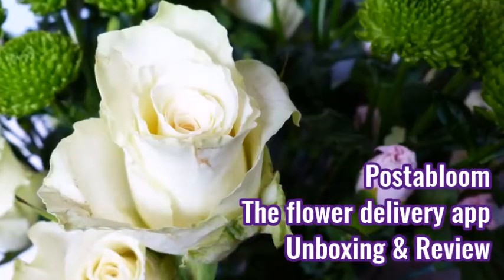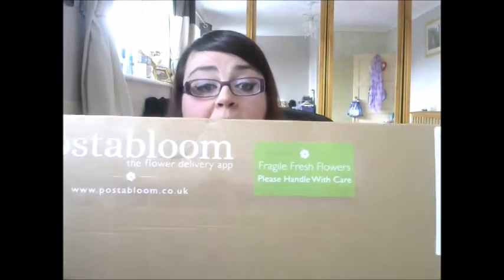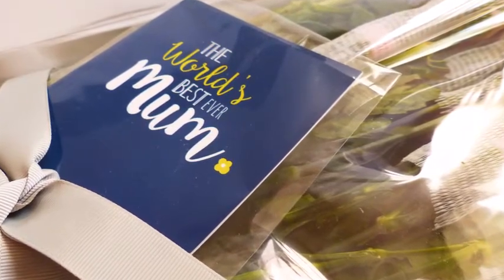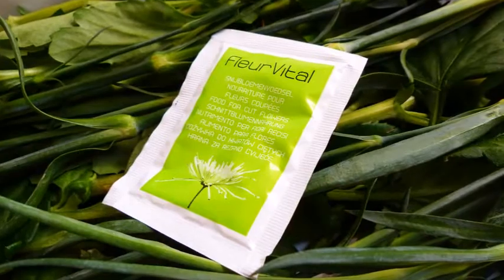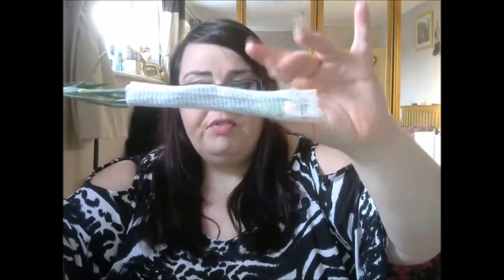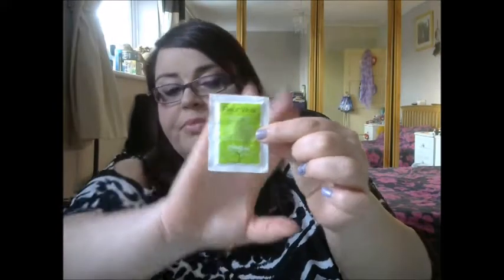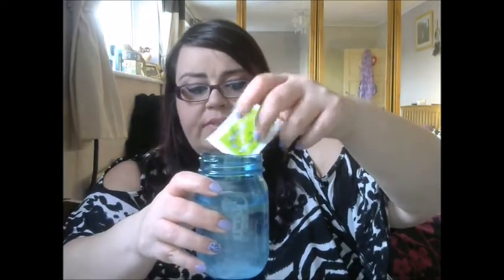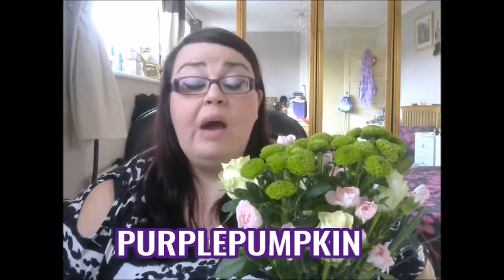Postabloom The Flower Delivery App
Find me online...